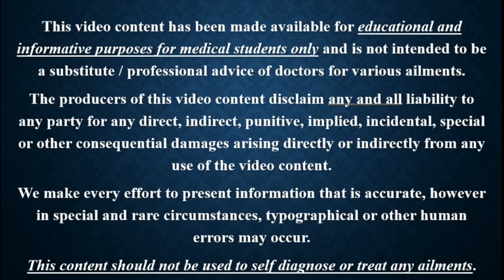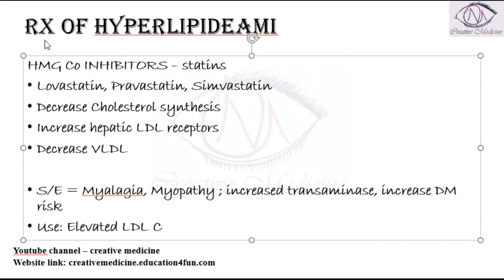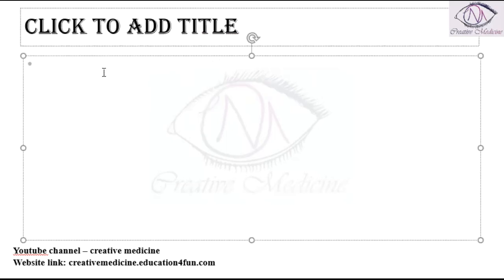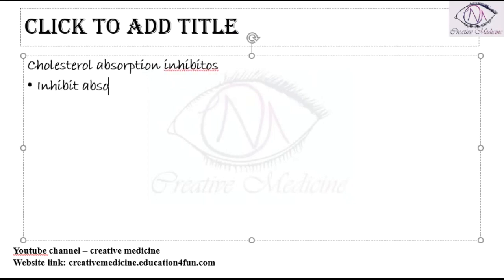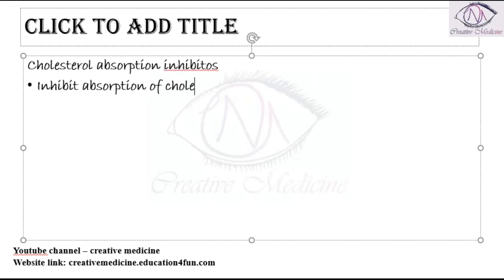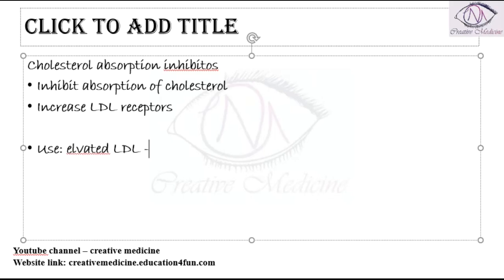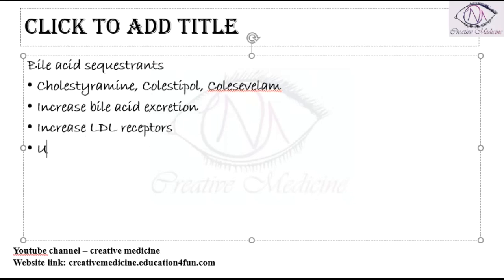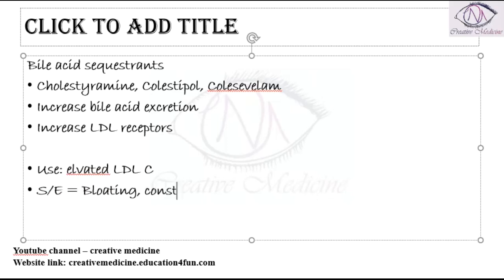Lec 11 Treatment of Hyperlipidemia Cholesterol absorption inhibitor